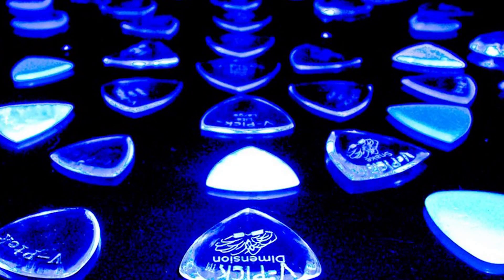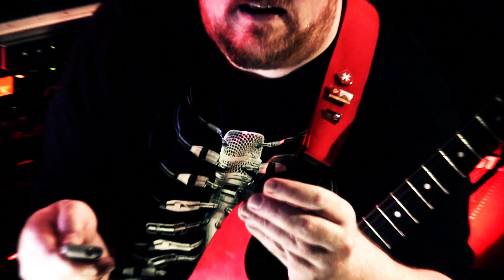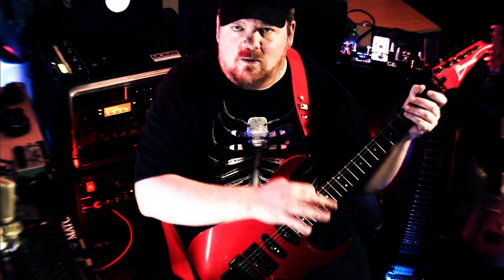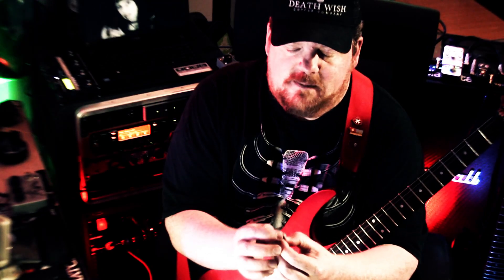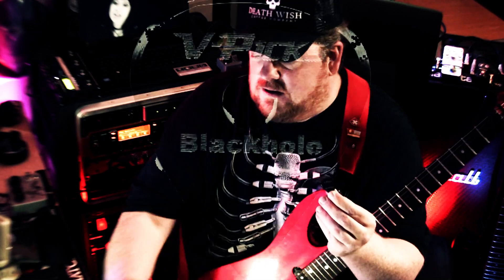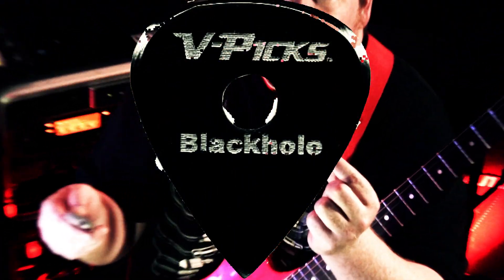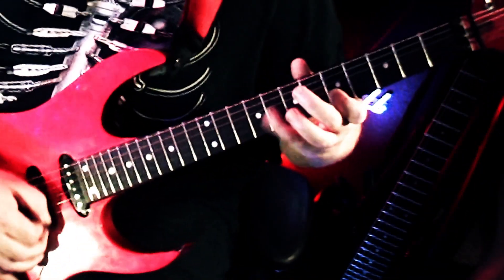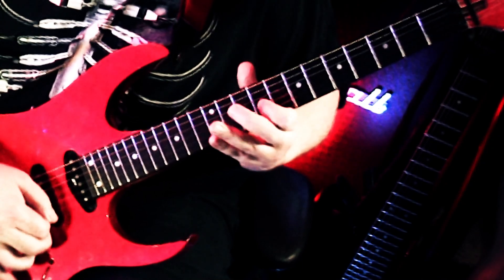V-Picks.com V PICKS "BLACK HOLE"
The Black Hole Pick from V-picks.com. This pick is based on my signature SWITCHBLADE pick with a couple of improvements. As a bonus, the guy who made the improvements is in the comments section! Adding the hole for grip and the black color just to make it look cool  were both great ideas